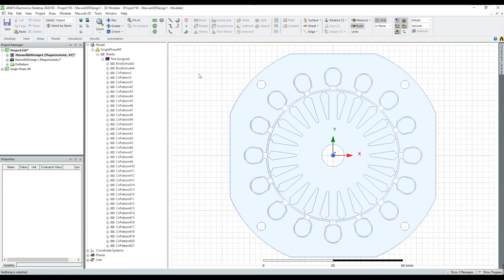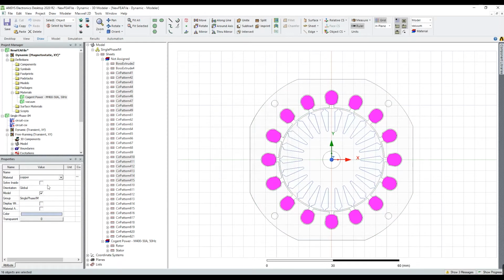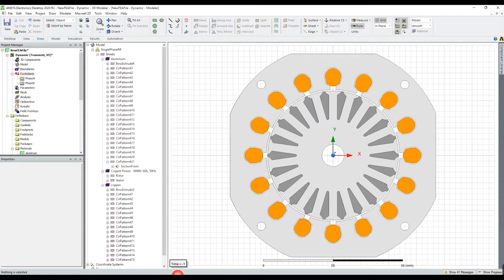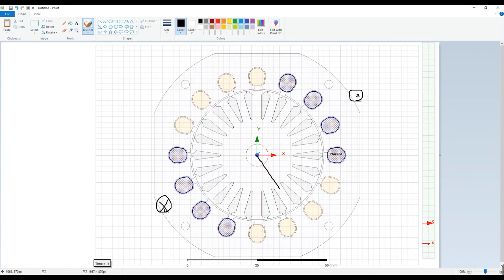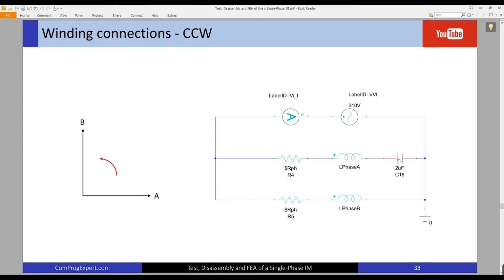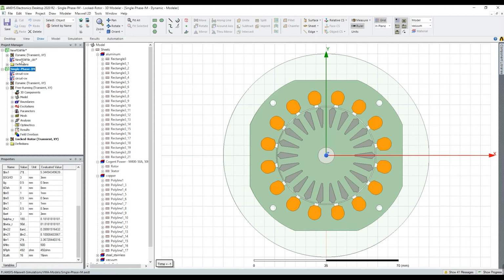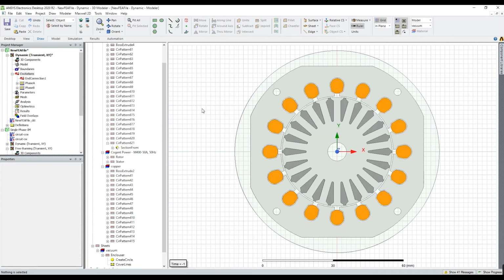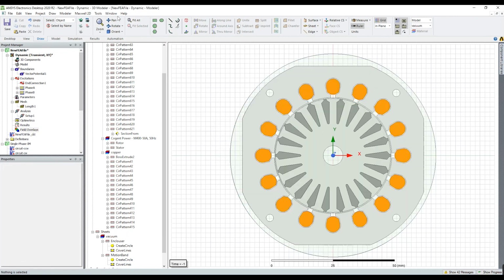Dynamic simulation of a single-phase induction motor in ANSYS Maxwell software #4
In this course, the aim is to analyze a commercial single-phase induction motor using the finite element method and compare the results with the experimental one